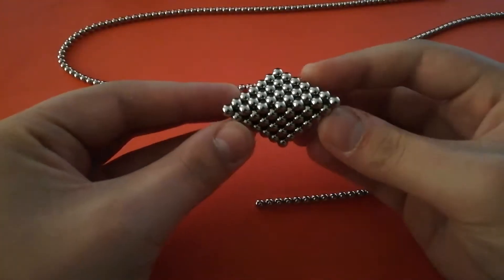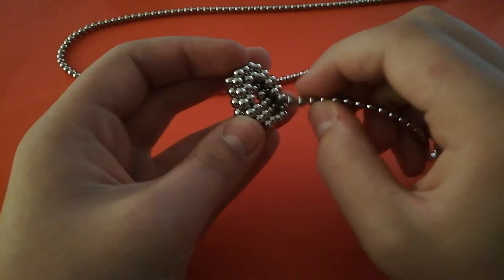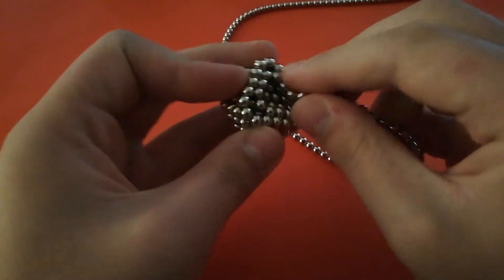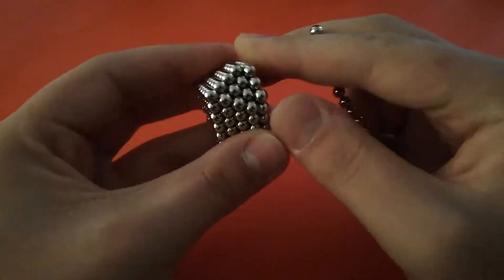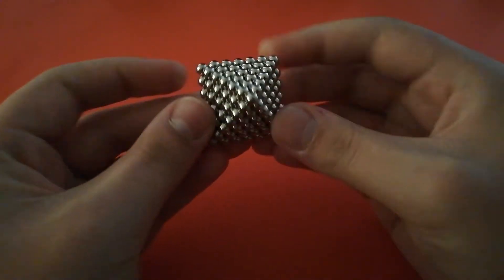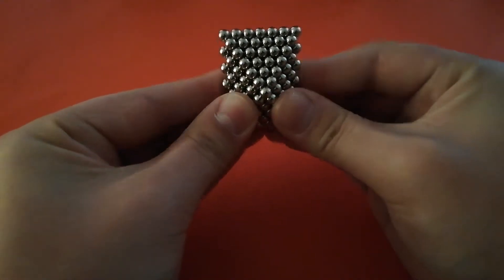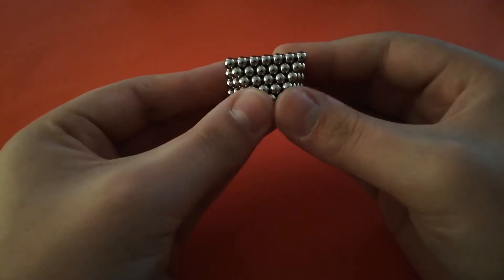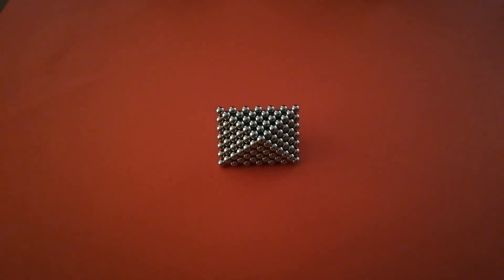Tutorial: rectangular octahedron (Zen Magnets)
This shape actually uses around 222 magnets , not 190. I'll be sure to edit this description as soon as I know the exact number (at time of upload I don't have access to my magnets)
This shape is made out of Zen Magnets which can be bought at zenmagnets.com